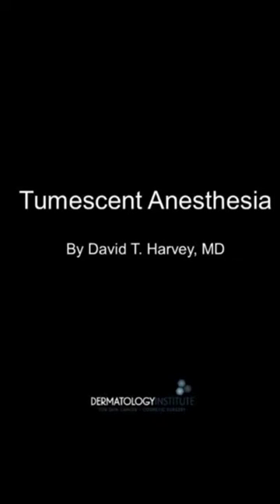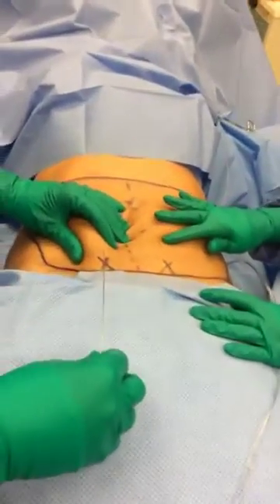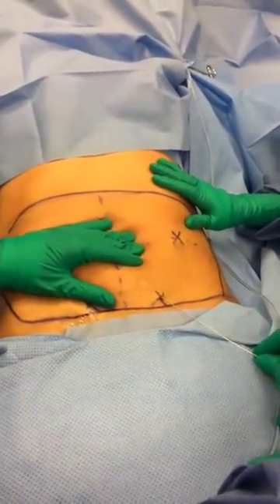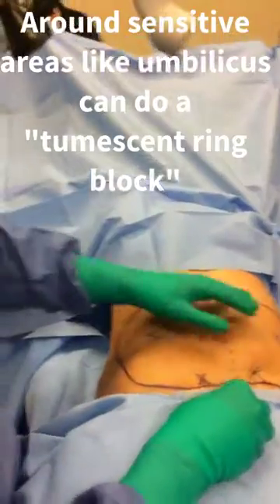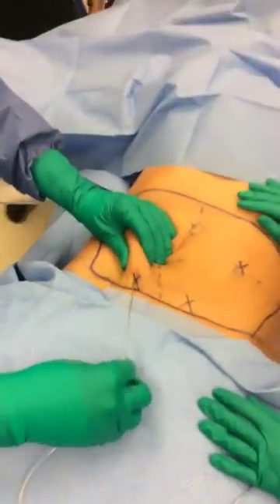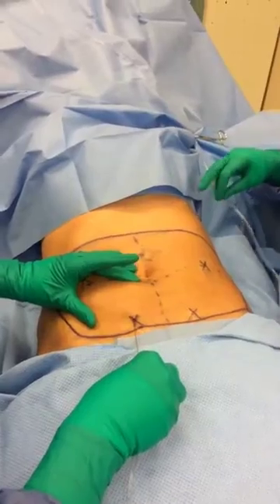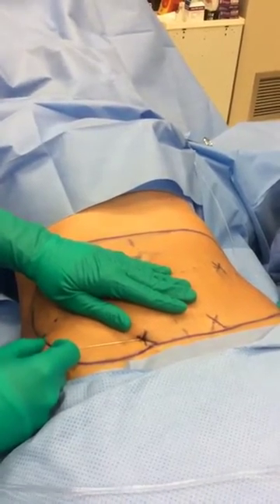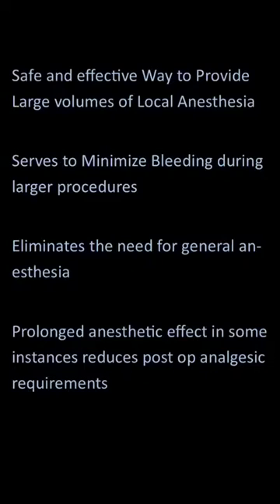Tumescent Anesthesia with Dr. David T. Harvey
Dr. David T. Harvey explains the tumescent anesthesia procedure and how it can be optimally utilized in dermatologic  and plastic surgery procedures.